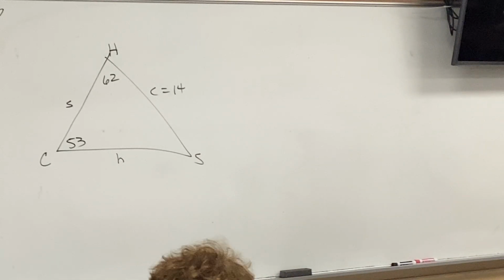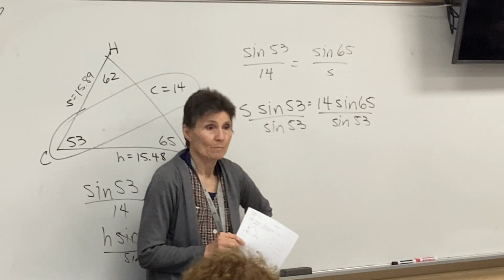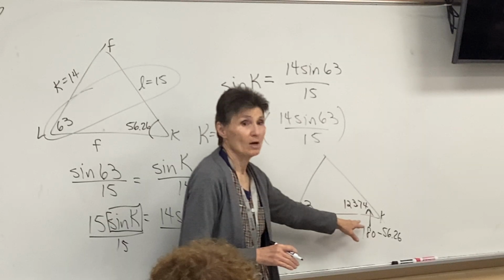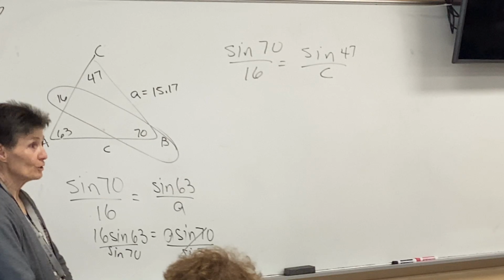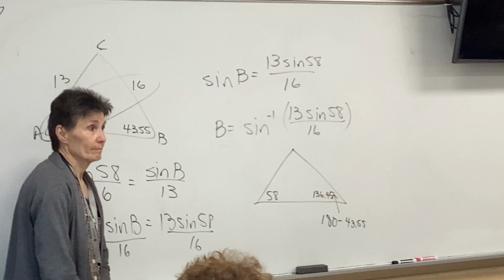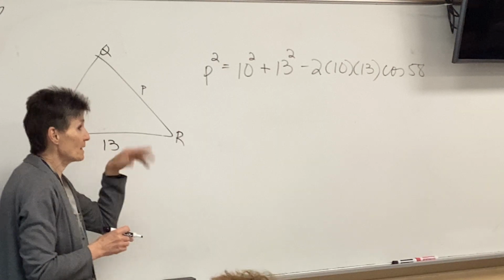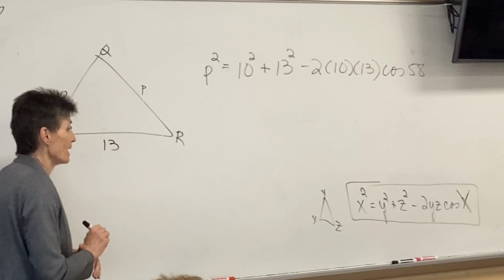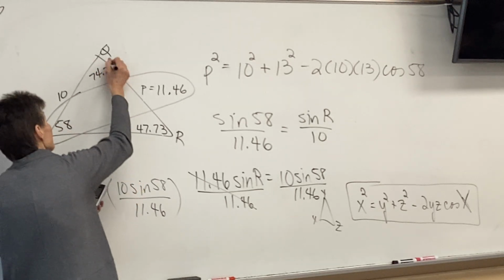Precal C 5.5 Ptc Quizzes (both sides); Notes 5.6